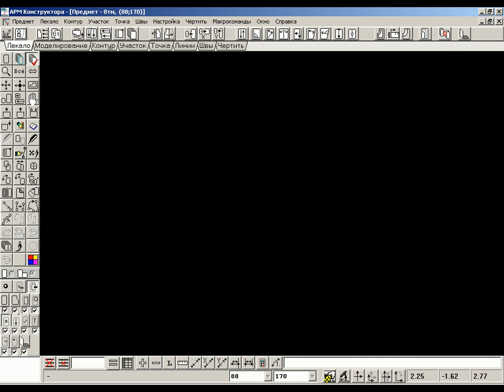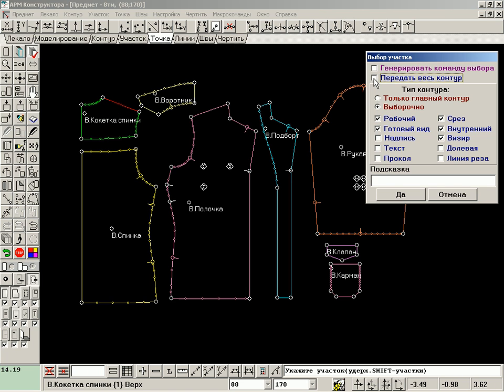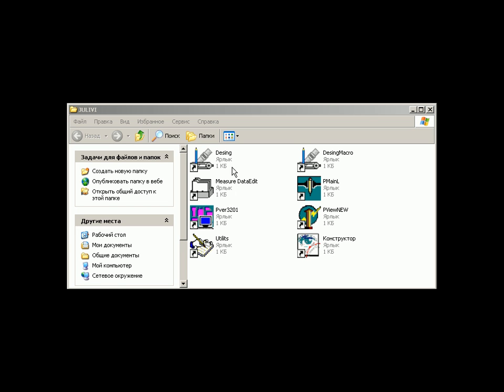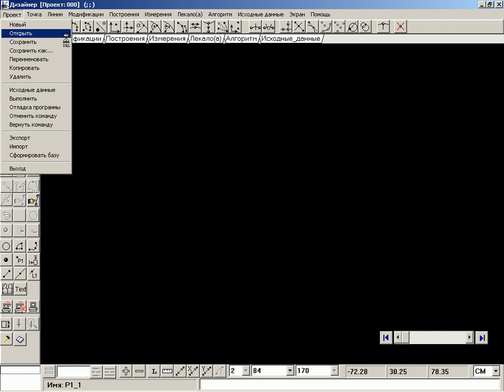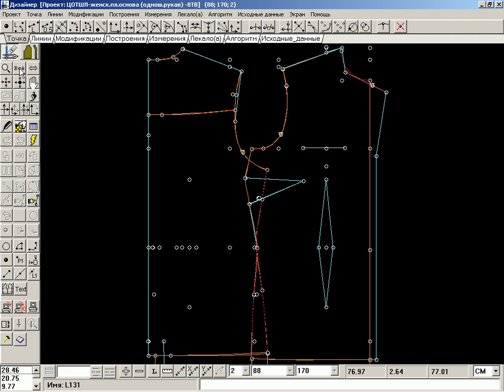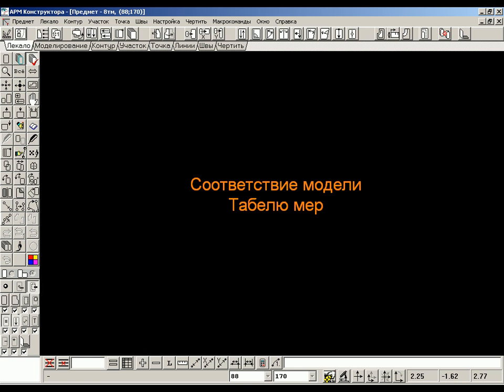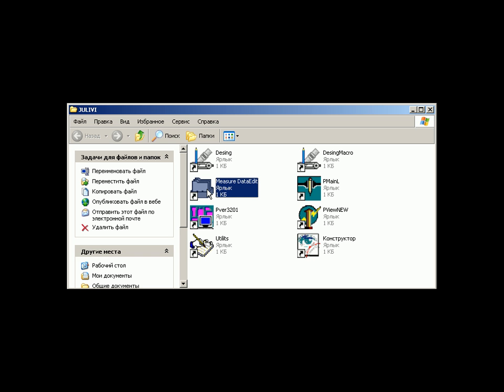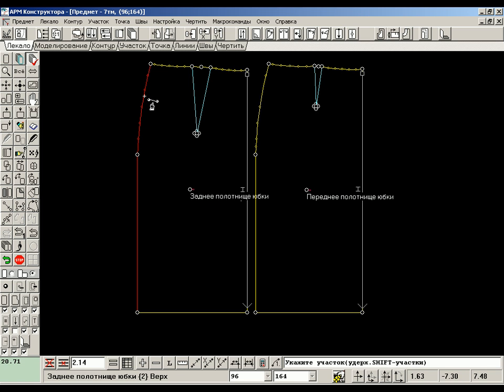CAD JULIVI - Synchronization with the basic pattern or measurement table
Synchronization with the basic pattern or measurement table